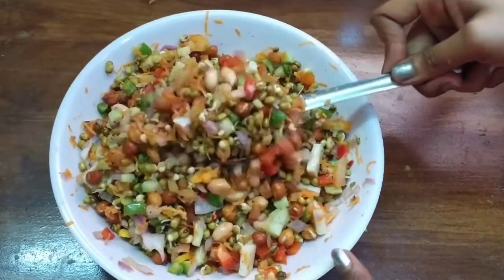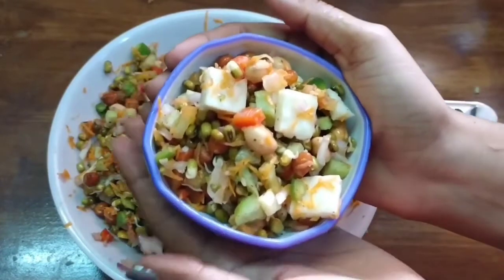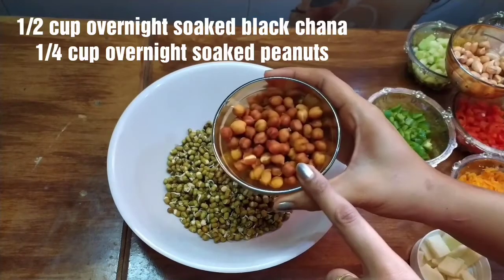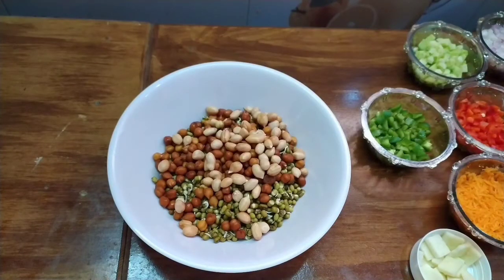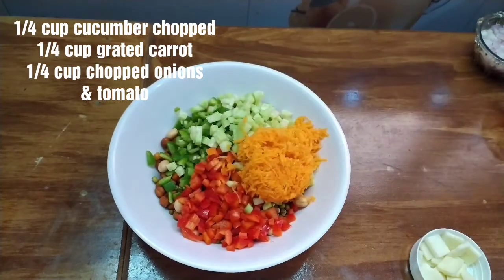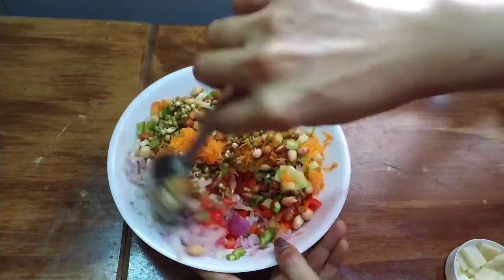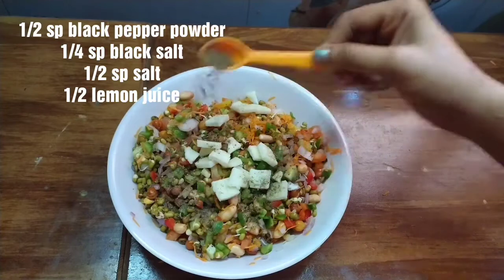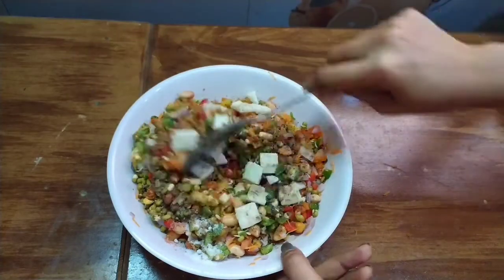Protein Rich Salad | Healthy Salad | Salad Recipe | Sprouts Salad in Telugu